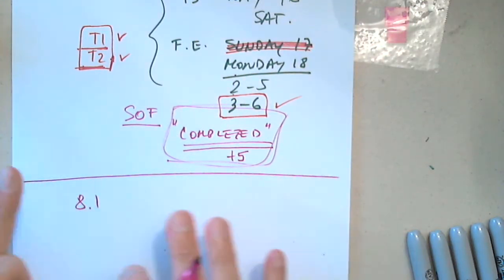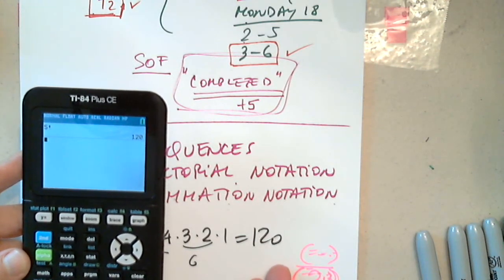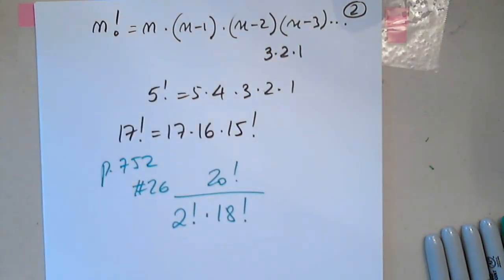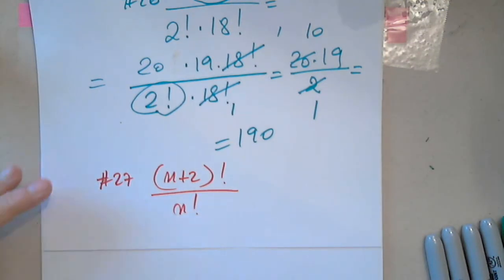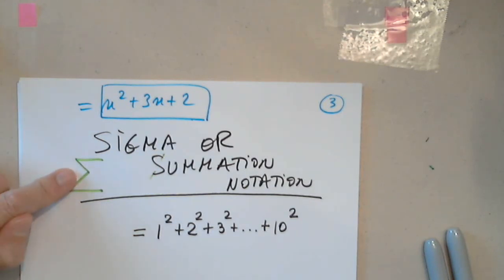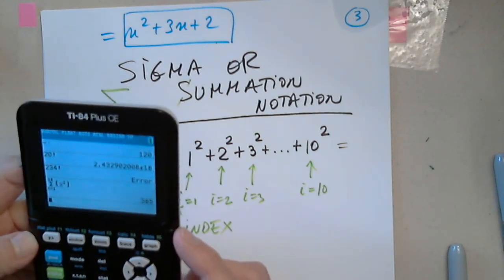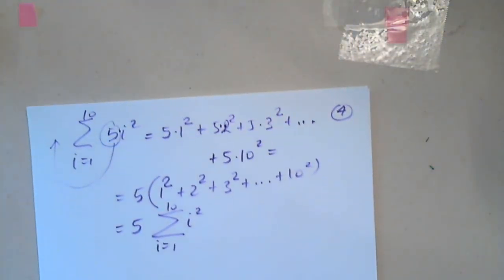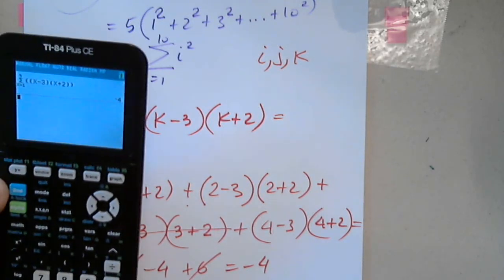MAT 137 351 SECTION 8.1 PART 1 MAY 6